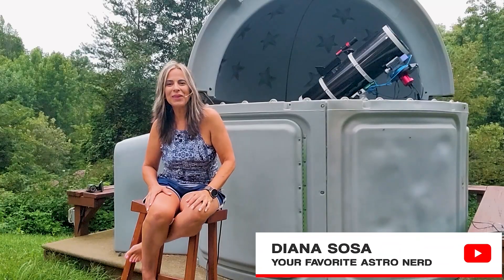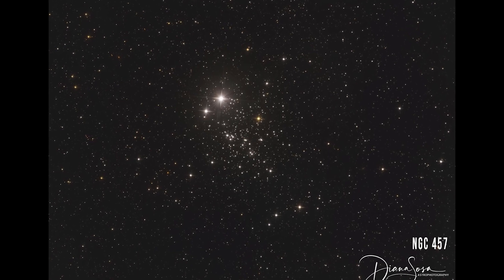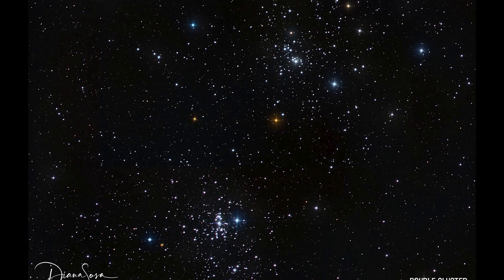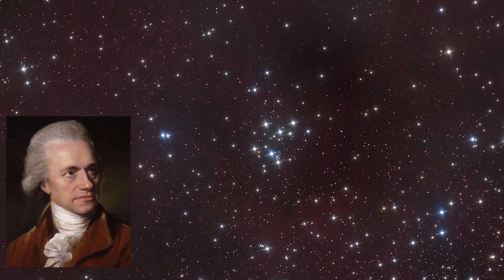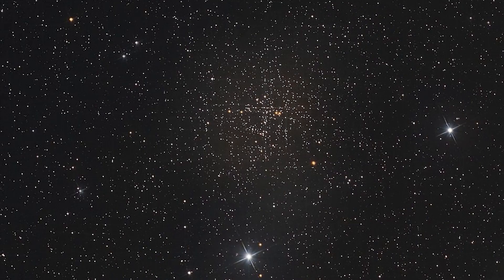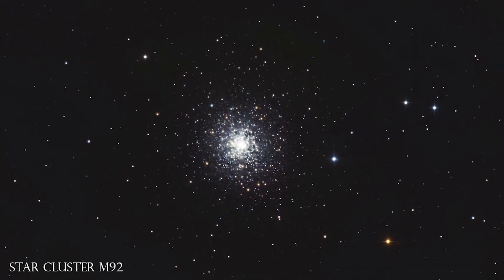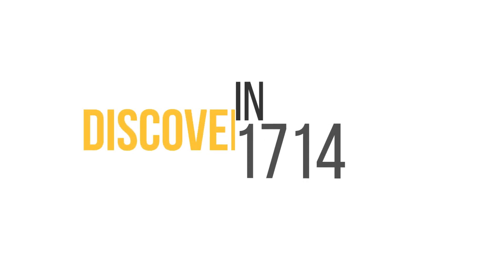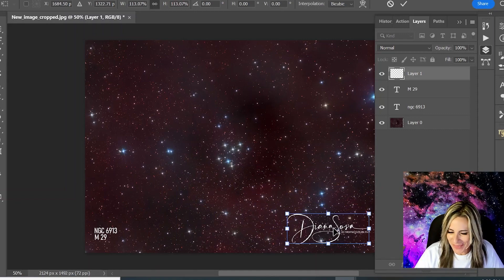Unveiling the Enchanting Beauty of Star Clusters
Hi Astro Nerds!
I am finally back! I have been very busy for the past months, but in the meantime, I watched so many of your videos and tutorials that I am ready to share with you the results!
I have been photographing lots of Star Clusters and Globular Clusters, also some Galaxies such as the Fireworks Galaxy among others.
I hope to hear from all of you!

Diana Sosa
Your Favorite Astro-Nerd